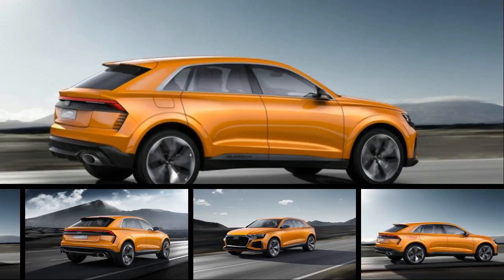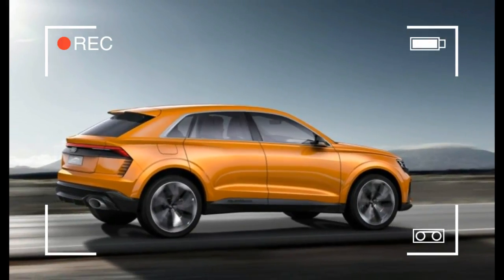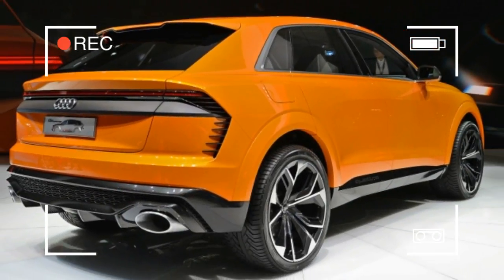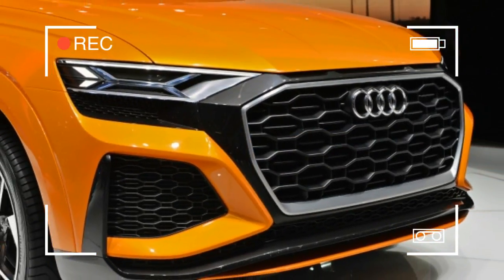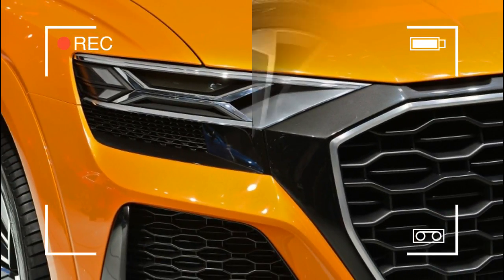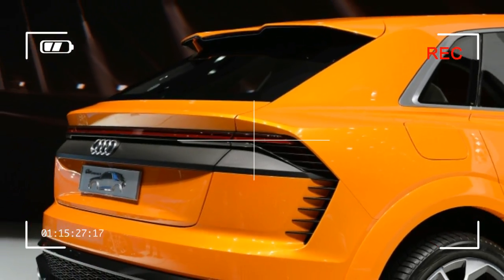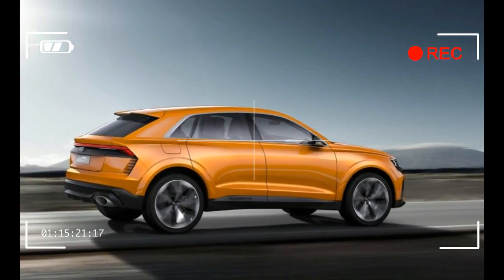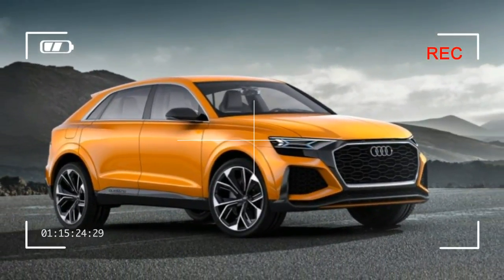AUDI Q8 Sport Concept @ Geneva Auto Show 2017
AUDI Q8 Sport Concept @ Geneva Auto Show 2017. We can’t know for sure that Audi took the Q8 concept that debuted at this year’s Detroit auto show and simply threw on a new coat of paint, gave it new bumpers, and stuffed a trick powertrain into its nose, but that’s all it would take to create this orange Q8 Sport concept—the Sport moniker is new! It is all but identical to the original Q8 concept, with a few key exceptions. That Engine (and Electric Motor, and Electric Compressor) Both vehicles preview the Q8, a “coupe” variant to be built on the Q7 SUV platform. The Detroit show car was a plug-in hybrid combining a 333-hp turbocharged V-6 and a 134-hp electric motor/generator integrated with the transmission (total output: 443 horsepower and 516 lb-ft of torque), whereas the Q8 Sport revealed in Geneva gets more adventurous and inventive, intending to preview the SQ8 performance model.
For starters, the Q8 Sport is a fairly basic hybrid—with no allowance for plug-in charging—that uses a smaller, lighter 0.9-kWh lithium-ion battery pack to deliver electric assist via a transmission-mounted electric motor during acceleration as well as brief spurts of electric-only driving. It also employs this stored electricity to power a compressor mounted in the intake plumbing, thus canceling any lag by providing instantaneous boost. This technology is better known as an e-charger or electric supercharger, and it’s something Audi has been pioneering for a few years now; after gracing RS5 TDI prototypes, the trick is in production on the European-market SQ7 diesel SUV. Between the electric motor/generator in the transmission and the e-charger-boosted V-6, the Q8 Sport’s powertrain packs 476 horsepower and 516 lb-ft of torque (the latter figure matching the plug-in-hybrid Q8’s). The electric motor contributes less than 30 horsepower to the party, the e-charger responsible for a moderate boost in output over Audi’s 450-hp twin-turbocharged V-6. The e-charger not only sharpens the turbo engine’s response, but it helps the V-6 run at lower speeds by boosting low-rpm torque. This means that the Q8 Sport, Audi says, can avoid unnecessary downshifts during relatively sedate driving situations. The good news is that this powertrain is on its way to production Audis soon, including the SQ8 performance version of the SUV coming later this year or early next year.